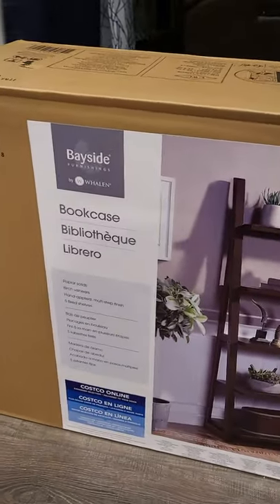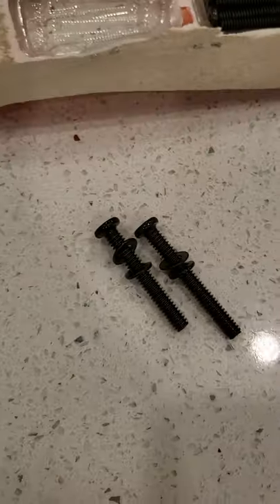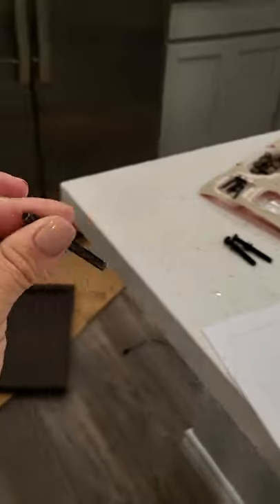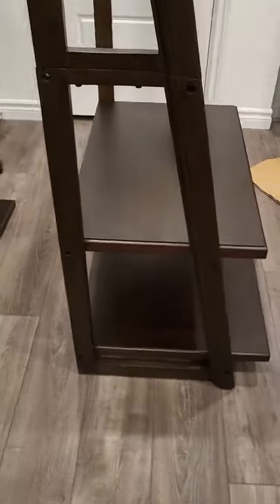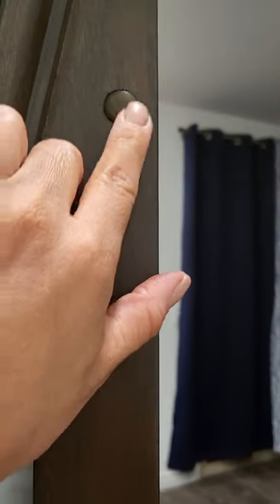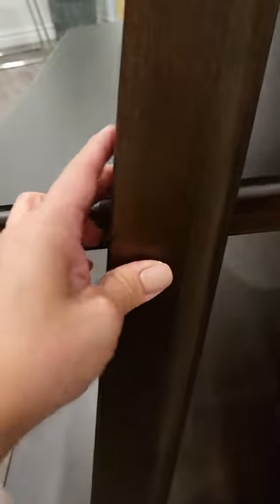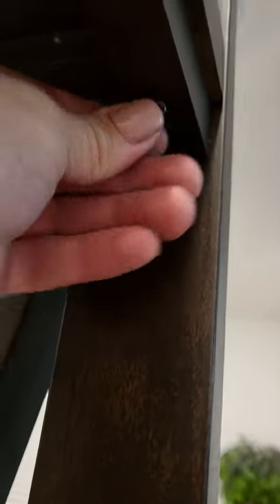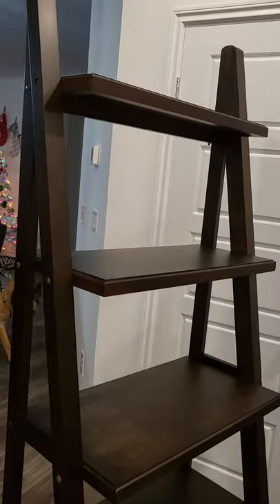bayside bookcase from Costco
assemble a book case from Costco